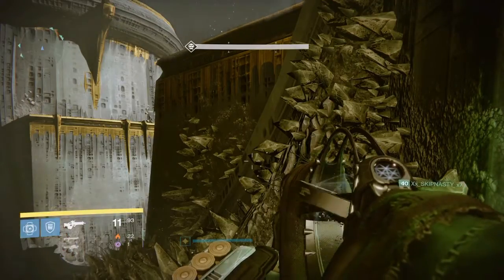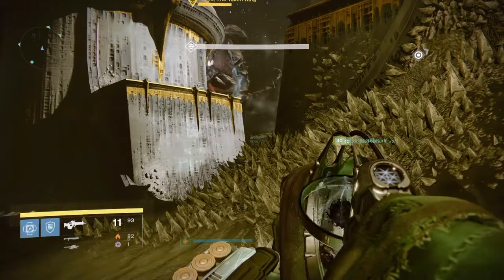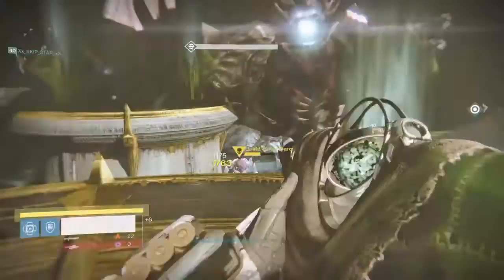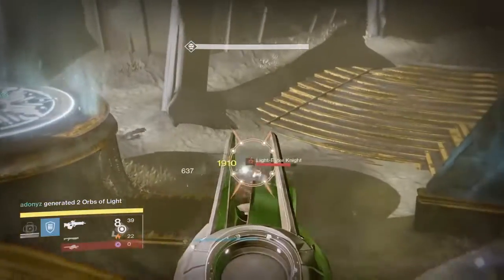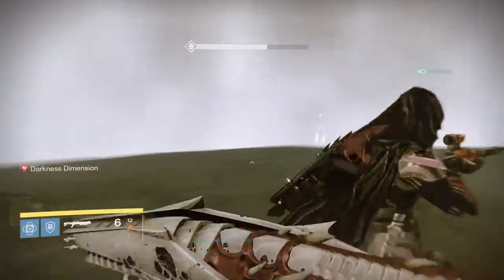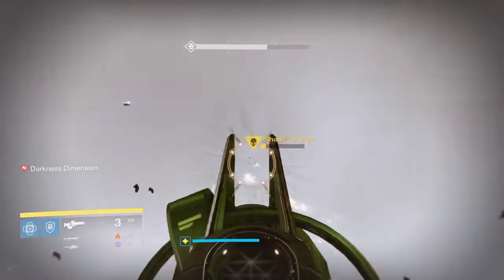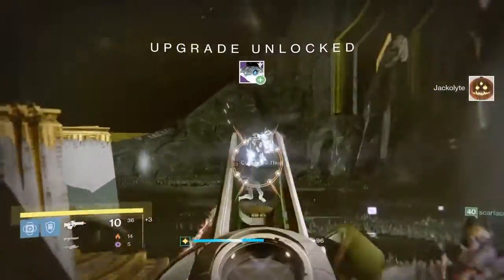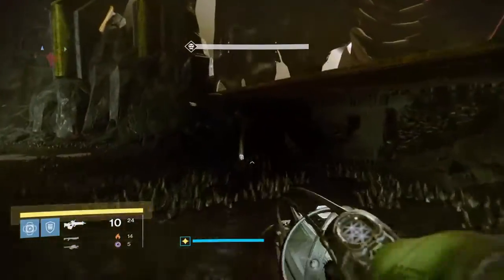Destiny: How to Defeat Oryx Hard Mode Challenge Mode EASY AND QUICK CHEESE!